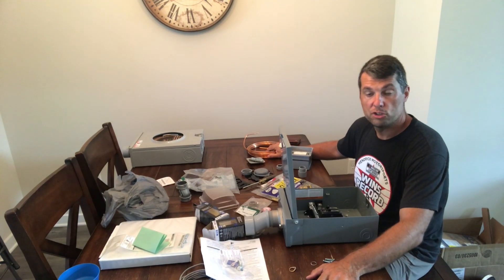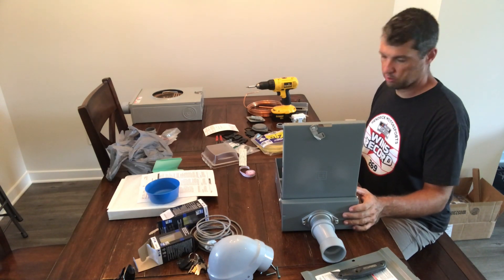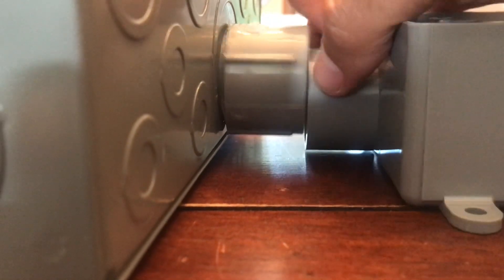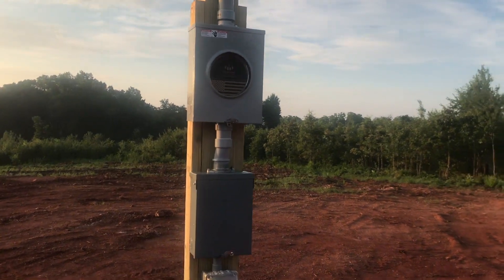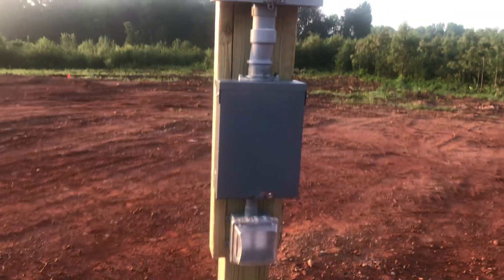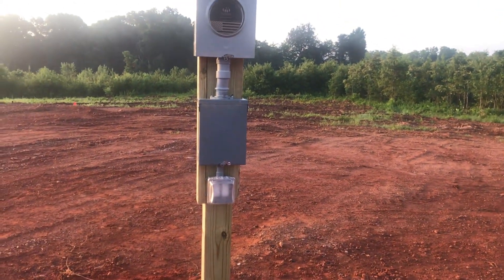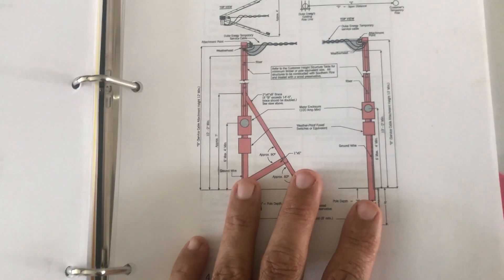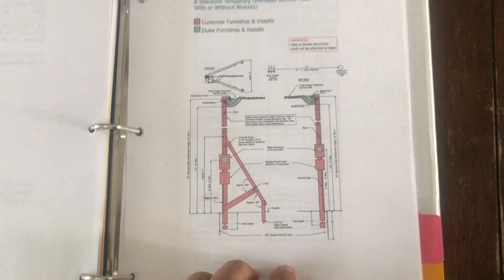NC Barndominium Build - Building and Setting Temporary Power Pole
Electrical power is a must-have for our build.  In this video, we built a power pole from scratch and set it up according to Duke Energy's specifications. Our next step will be to call in for an inspection by the county.  Once we pass inspection Duke Energy will then be notified by the county that we can be hooked up.

Here is the Duke Energy Builder and Contractor Guide link if you want additional information on how to build your own temporary power pole.

You can't just buy any old meter base enclosure.  Duke Energy has an approved list so be sure to buy one that is on the list.  Here is the link.